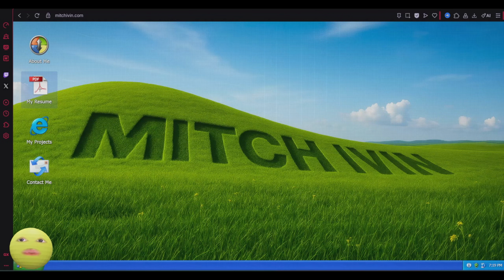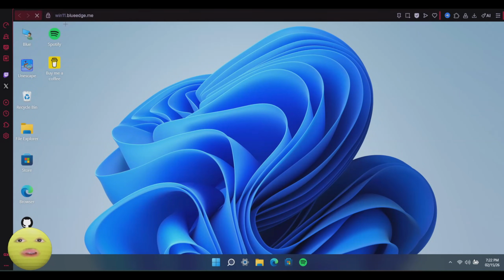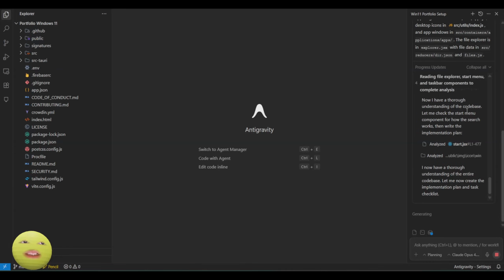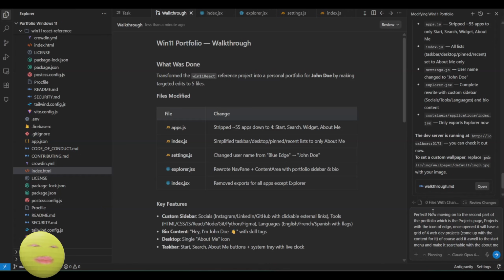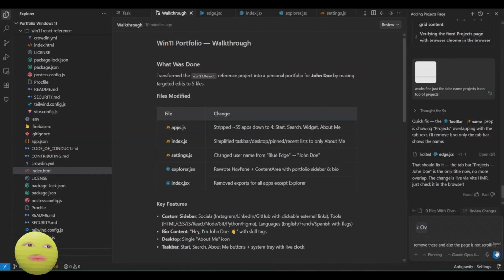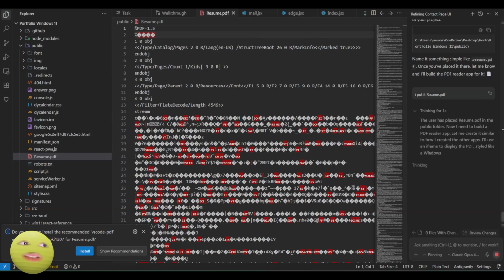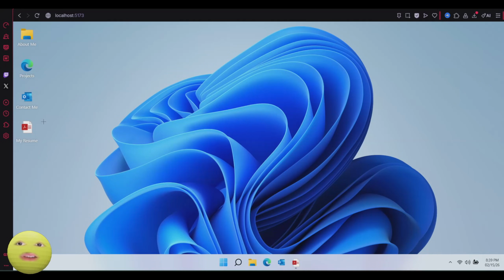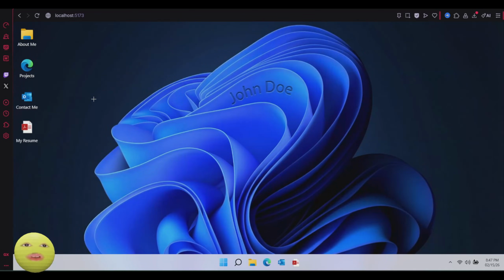How to Build a Portfolio They Can’t Ignore Using Antigravity! (100% Vibecoded)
In this video, we'll demonstrate how to create a portfolio using Antigravity AI, drawing inspiration from the Windows 11 UI for a unique web design. This tutorial will guide you through creating a visually appealing and functional portfolio, emphasizing the importance of good UI UX.